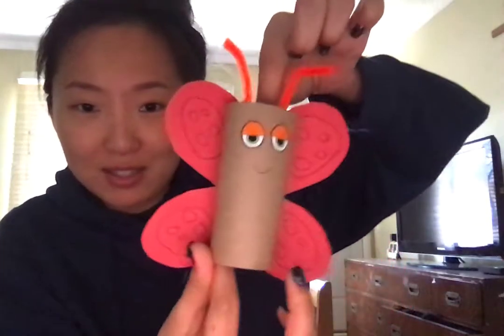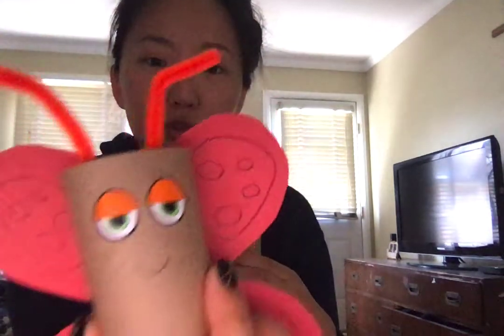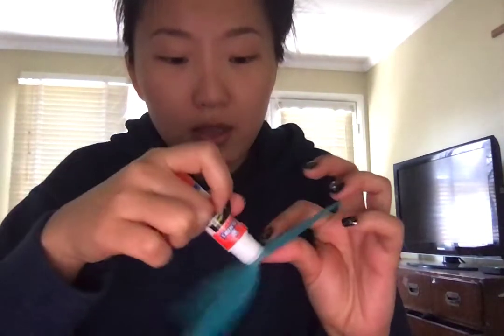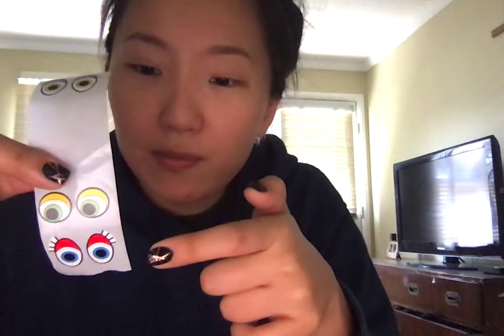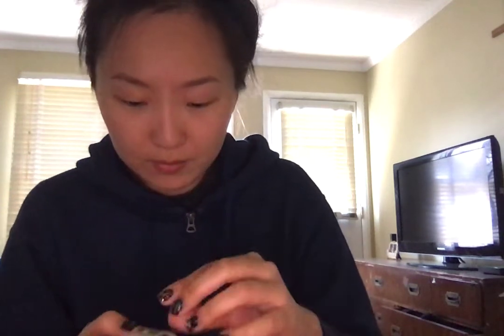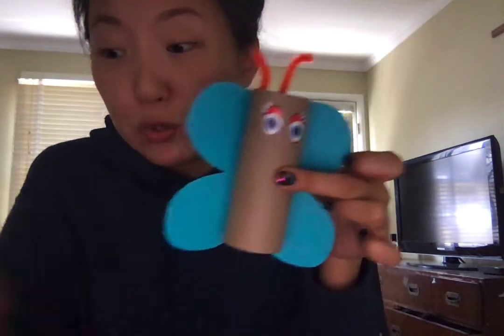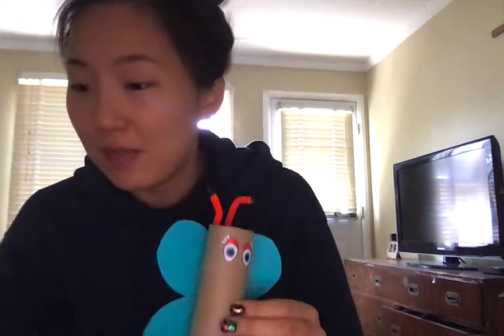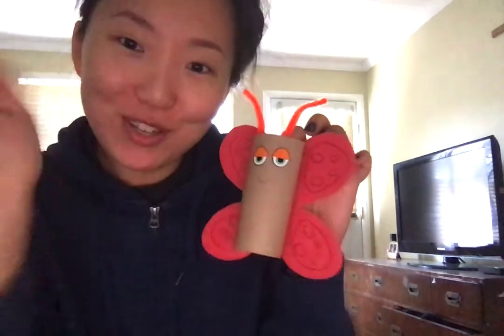How to make a butterfly using a toilet paper roll